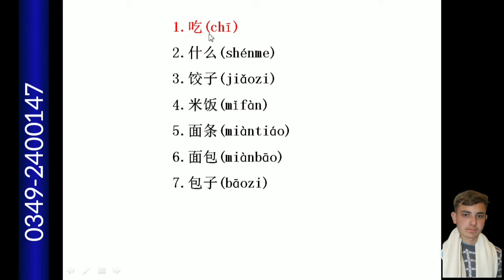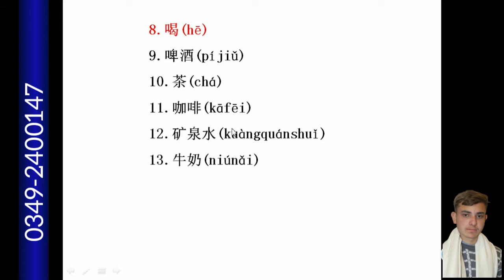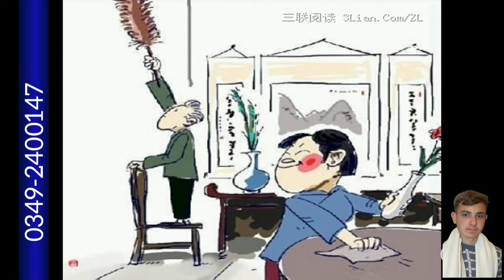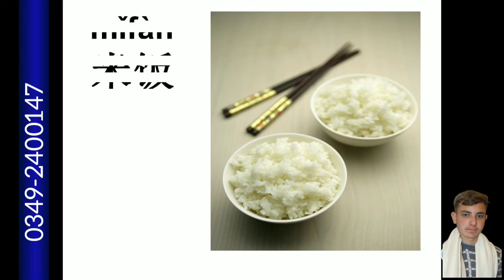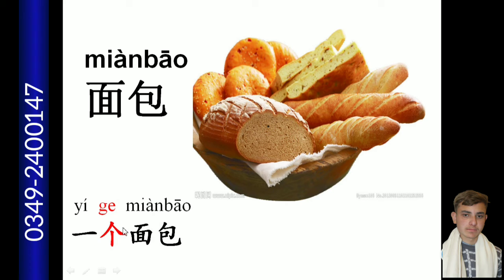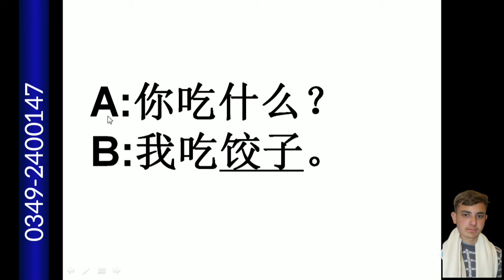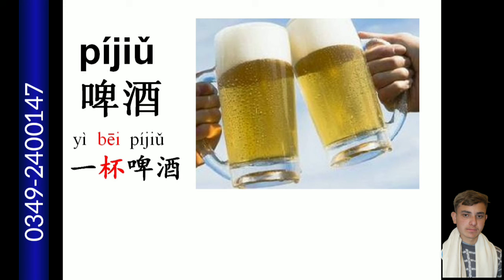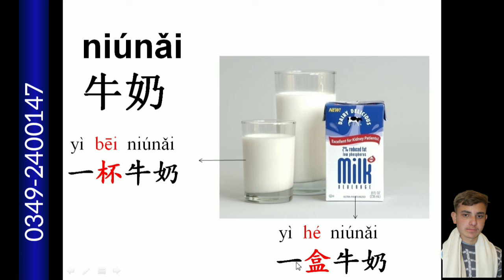Foods Name in Chinese Language || Basic Chinese Language || Chinese Super King